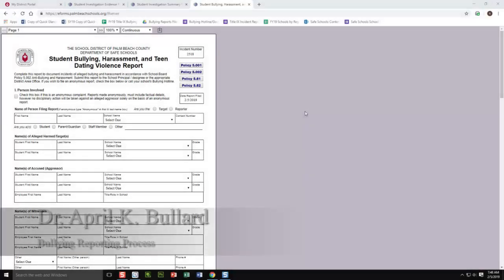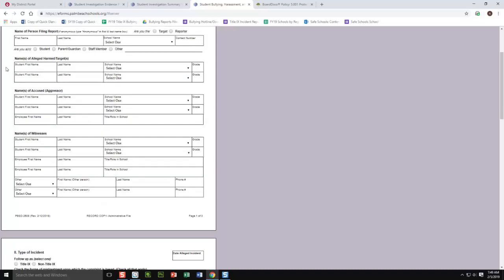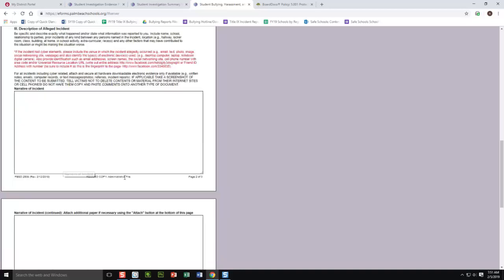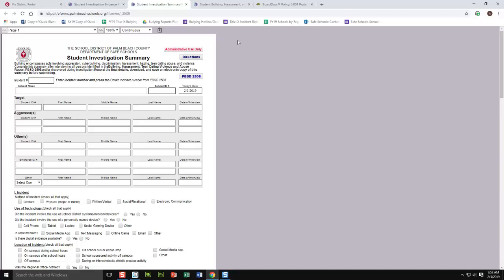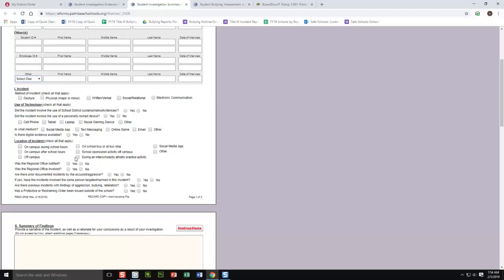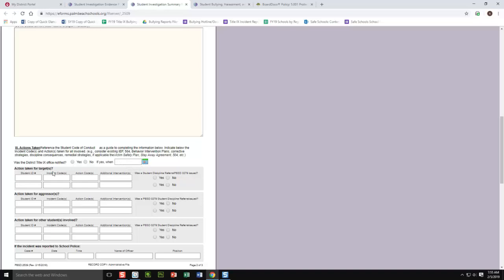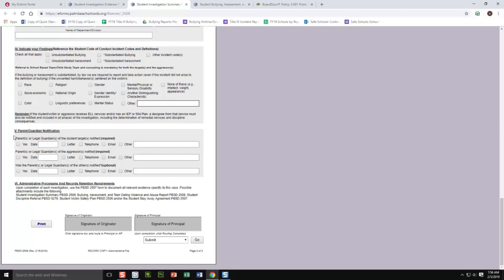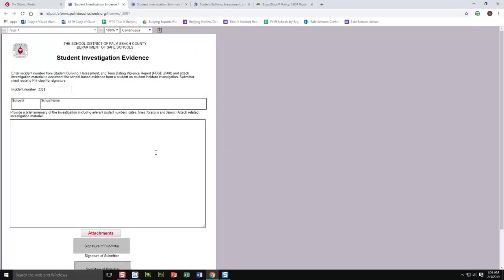Bullying Reporting Proess